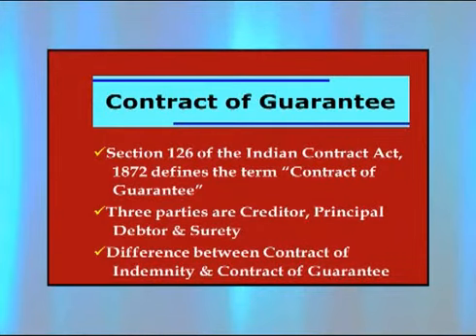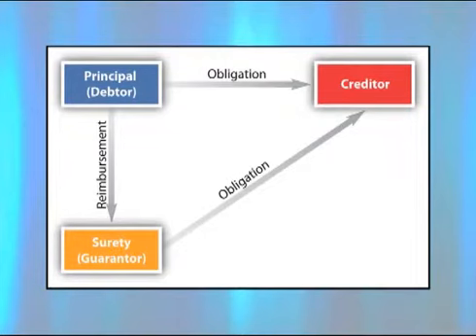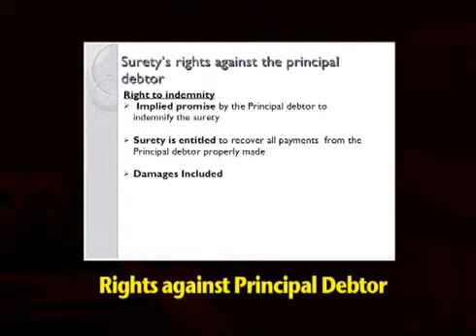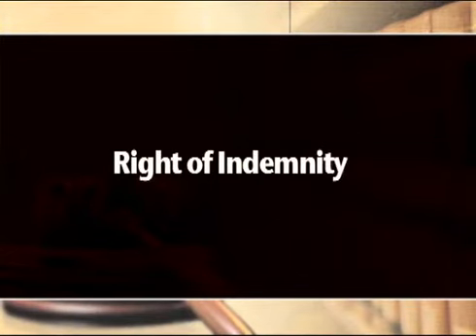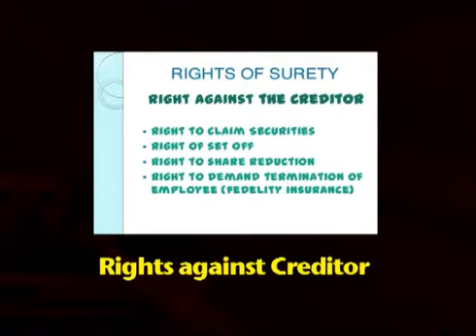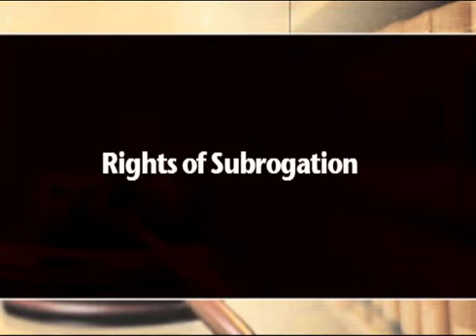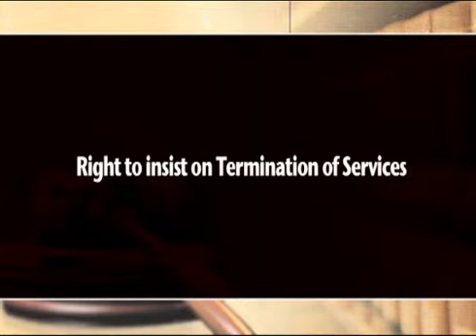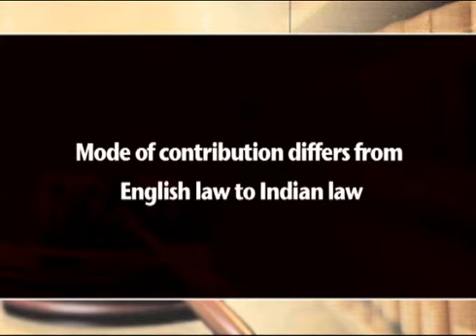Meaning of Indemnity, Distinction Between Indemnity and Guarantee, Right / Duties